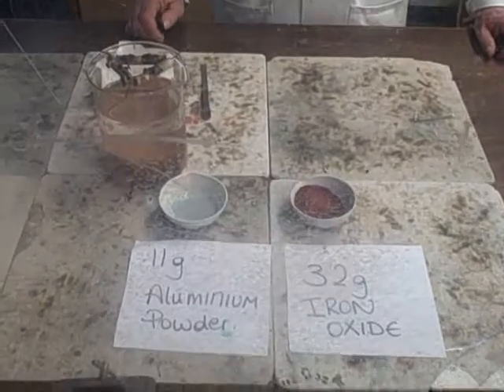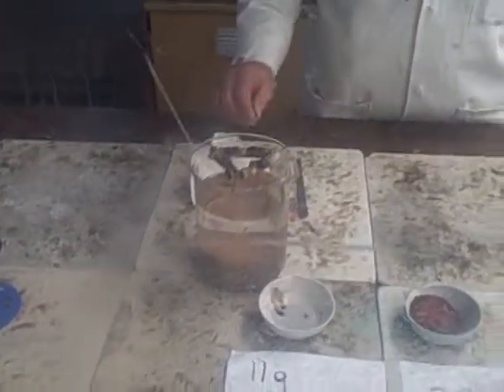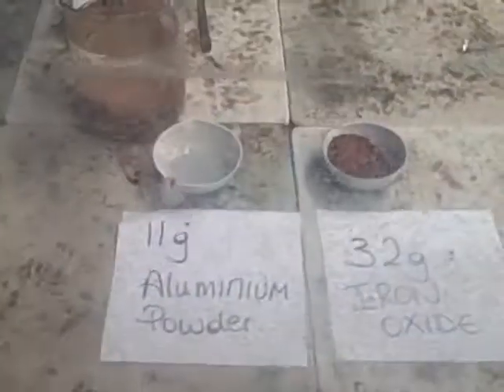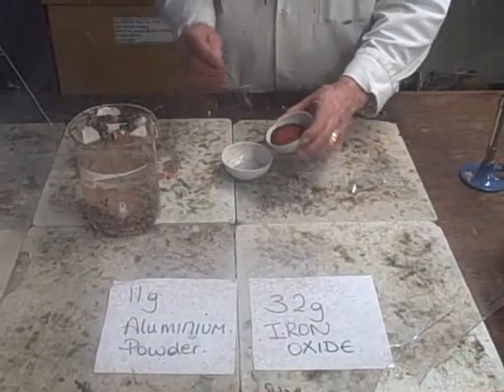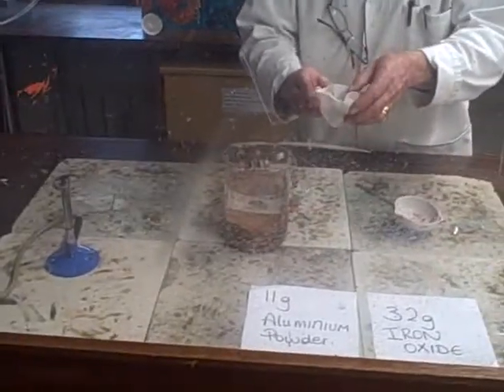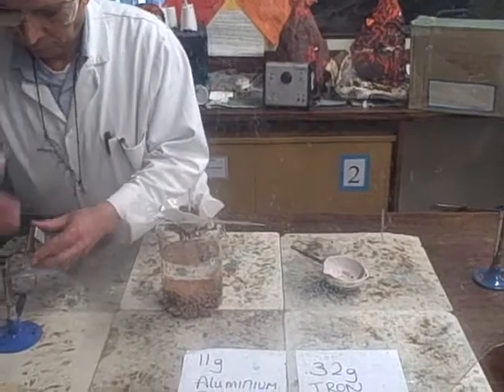Thermite.AVI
Technician doing Thermite reaction